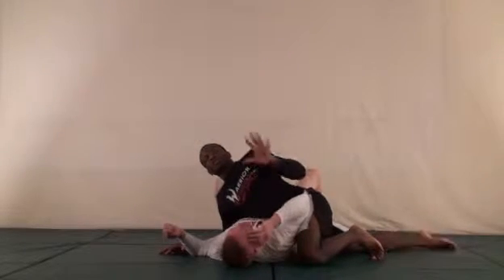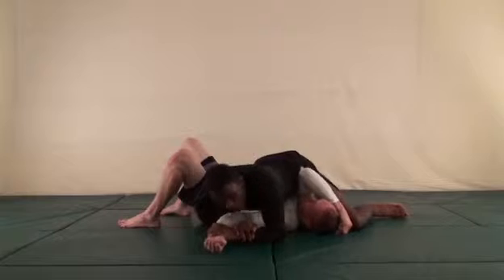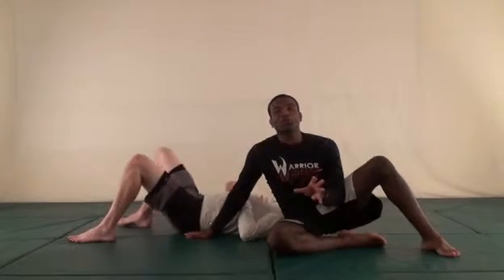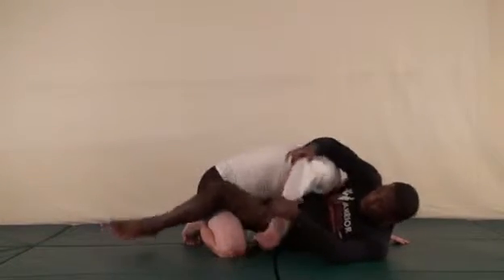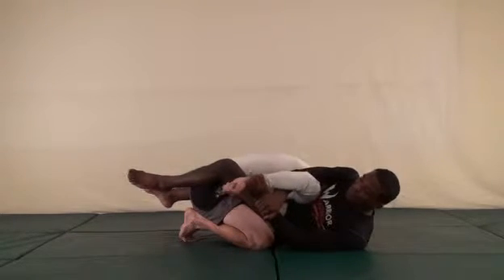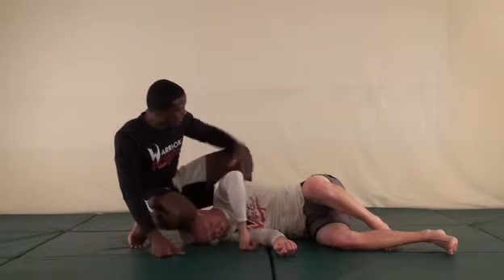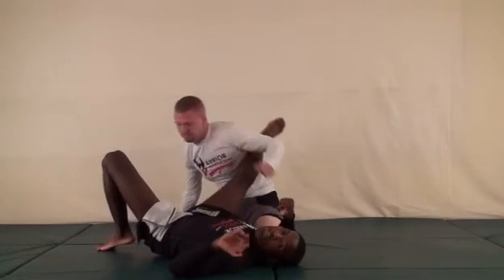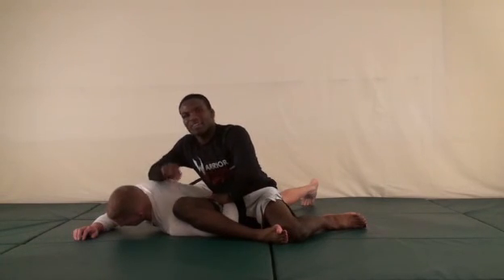Bent Arm Lock Combination Americana, Kimura, Omoplata Приемы MMA обучение. Борьба, болевые приемы.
00:00 Combo: Americana to Modified arm choke
02:07 Combo: Americana to Straight arm bar-1
04:11 Combo: Americana to Straight arm bar-2
06:06 Combo: Americana to Straight arm bar-3
08:04 Combo: Kimura to Guillotine
09:45 Combo: Forearm lock to Step-around forearm lock
11:20 Combo: Kimura to Triangle choke
13:50 Combo: Kimura to Straight arm bar
15:49 Combo: Kimura to D'arce choke
18:08 Combo: Kimura to Wrist lock
19:59 Combo: Omoplata to triangle choke
22:00 Combo: Kimura to Forearm lock
23:43 Combo: Kimura to Straight arm bar
25:55 Combo: Kimura to Wrist lock
27:39 Combo: Omoplata to Bicep slice
30:18 Combo: Omoplata to arm bar
32:39 Combo: Omoplata to Face Lock / Neck crank

MMA Mixed Martial Arts DIN THOMAS highlights (Дин Томас) "DINYERO" UFC Ultimate Fighting Championship (Organization) борьба обучение ММА бои без правил

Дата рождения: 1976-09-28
Вес: 64.86 кг / 143 lbs
Рост: 175.26 см / 5'9"
Весовая категория: Полулегкая
Команда: American Top Team

ПОБЕДЫ:26 из них:
  KO/TKO 7=27%
  Решением 4=15%
  Сабмишном 15=58%
  Остальные 0=0%
ПОРАЖЕНИЯ:9 из них:
  KO/TKO 2=22%
  Решением 5=56%
  Сабмишном 2=22%
  Остальные 0=0%
НИЧЬИ: 0
БЕЗ РЕЗУЛЬТАТА:1

СПИСОК БОЕВ (СОБЫТИЕ // ПРОТИВНИК // РЕЗУЛЬТАТ)
1.  LFC 19 - Legacy Fighting Championship 19 // Georgi Karakhanyan
(Георгий Караханян) // ПРОИГРАЛ
2. Pure MMA 2 - Next Episode // Cody Bollinger
(Коди Боллинджер) // БЕЗ РЕЗУЛЬТАТА
3. WEF - Brasco vs. Whitesel // Dustin Pague
(Дастин Пэг) // ВЫИГРАЛ
4. SRP - March Badness // Gabe Lemley
(Гэйб Лемли) // ВЫИГРАЛ
5. HP - The Patriot Act // Dustin Pieken
(Дастин Пикен) // ВЫИГРАЛ
6. UFC - Fight Night 13 // Josh Neer
(Джош Нир) // ПРОИГРАЛ
7. UFC - Fight Night 11 // Kenny Florian
(Кенни Флориан) // ПРОИГРАЛ
8. UFC 71 - Liddell vs. Jackson  // Jeremy Stephens
(Джереми Стивенс) // ВЫИГРАЛ
9. UFC - Fight Night 8 // Clay Guida
(Клэй Гуида) // ВЫИГРАЛ
10. UFC - The Ultimate Fighter 4 Finale // Rich Clementi
(Рич Клементи) // ВЫИГРАЛ
11. WCFC - No Guts No Glory // Luciano Azevedo
(Лучано Азеведу) // ПРОИГРАЛ
12. BP - Pride and Glory // Dwayne Shelton
(Дуэйн Шелтон) // ВЫИГРАЛ
13. Deep - 20th Impact // Tyrone Glover
(Перчаточник Тирона) // ПРОИГРАЛ
14. AFC - Absolute Fighting Championships 11 // John Strawn
(Джон Строн) // ВЫИГРАЛ
15. Inoki Bom-Ba-Ye 2003 - Inoki Festival // Amar Suloev
(Амар Сулоев) // ПРОИГРАЛ
16. AFC 4 - Absolute Fighting Championships 4 // Steve Berger
(Стив Бергер) // ВЫИГРАЛ
17. UFC 41 - Onslaught // Matt Serra
(Мэтт Серра) // ВЫИГРАЛ
18. UFC 39 - The Warriors Return // Caol Uno
(Caol ООН) // ПРОИГРАЛ
19. RSF 6 - Mayhem in Myers // Rob Baer
(Роб Бэер) // ВЫИГРАЛ
20. RSF 5 - New Blood Conflict // Jason Bender
(Джейсон Бендер) // ВЫИГРАЛ
21. UFC 33 - Victory in Vegas //  Fabiano Iha
(Фабиано Иа) // ВЫИГРАЛ
22. UFC 32 - Showdown in the Meadowlands // B.J. Penn
(Би Джей Пенн) // ПРОИГРАЛ
23. RSF 1 - Redemption in the Valley // Scott Johnson
(Скотт Джонсон) // ВЫИГРАЛ
24. SB 20 - SuperBrawl 20 // Stephen Palling
(Стивен Паллинг) // ВЫИГРАЛ
25. WEF - New Blood Conflict // Jens Pulver
(Дженс Пулвер) // ВЫИГРАЛ
26. WEF 9 - World Class // Don Banville
(Дон Бэнвилл) // ВЫИГРАЛ
27. Shooto - R.E.A.D. 2 // Dokonjonosuke Mishima
(Dokonjonosuke Mishima) // ВЫИГРАЛ
28. RCF 4 - Reality Combat Fighting 4 // Tim Douglas
(Тим Дуглас) // ВЫИГРАЛ